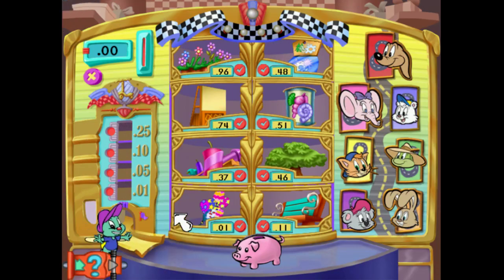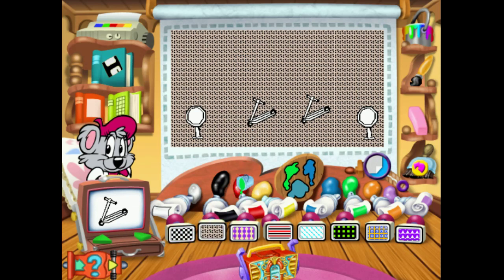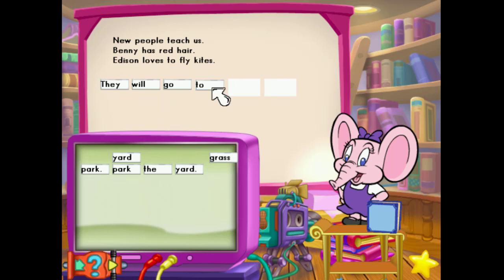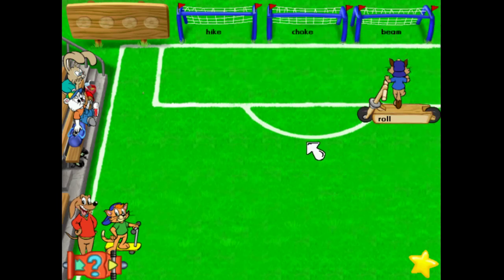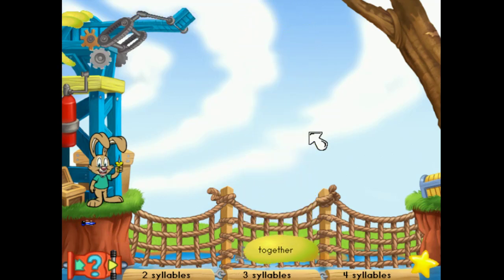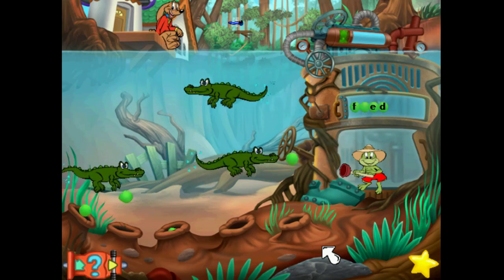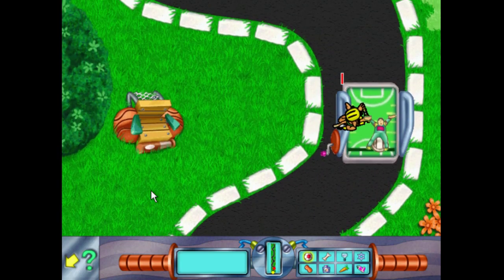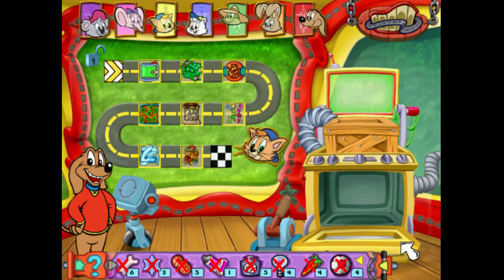JumpStart Advanced 1st Grade: Fundamentals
To be honest, this would have to be my least favorite entry in the JumpStart Advanced series. It's main focus is scooter racing, but it can be very tedious to grind for power ups, Kisha's place being the most tedious to grind for her Magic Paint Tube power up.

I was now dissatisfied on how my JumpStart Advanced 1st Grade videos were in bits and clips. So I figured I do a replay showcasing all of the activities and scooter race tracks in one video. I already had everything unlocked. Unfortunately, the game suddenly locked up near the end while trying to showcase the progress report, so the credits are not shown here (my progress for this session was most likely lost following this).